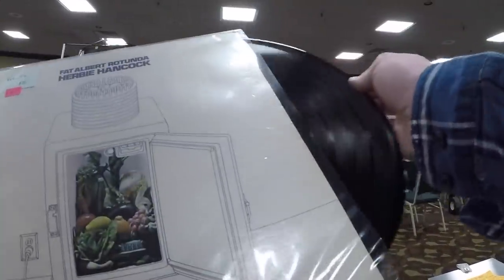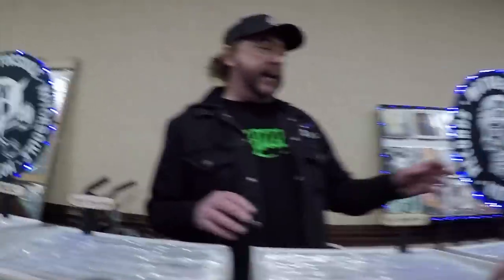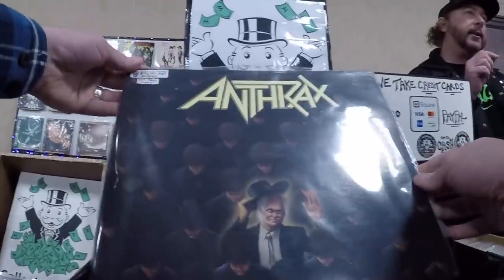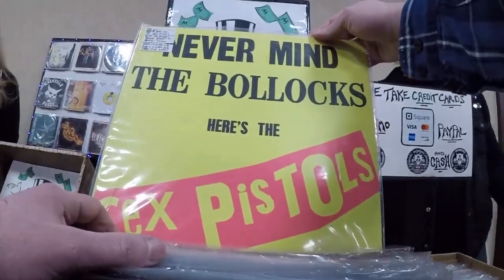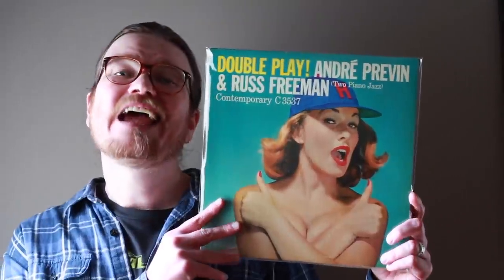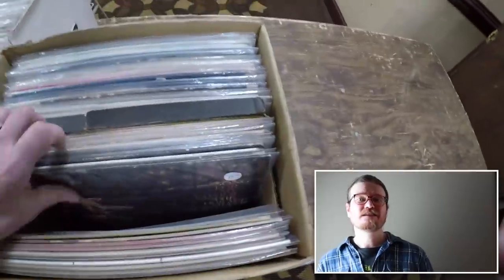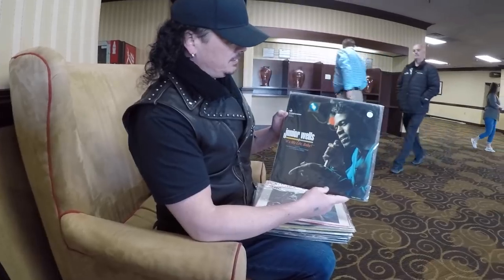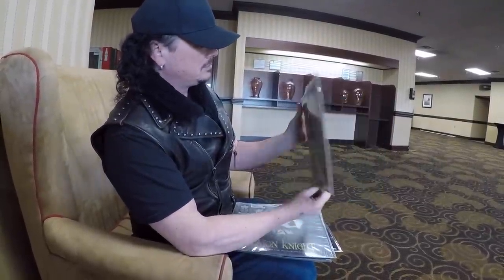Spring Record Show!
Here we go a Spring Record Show! A chance to buy some hard to find wax!